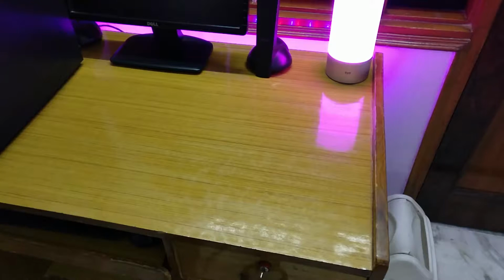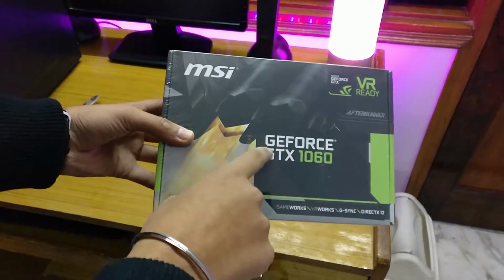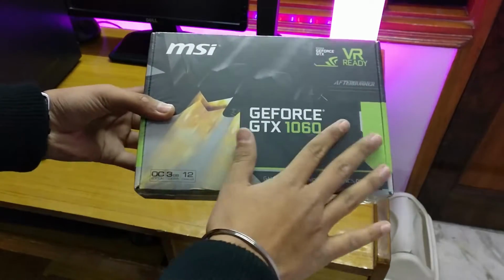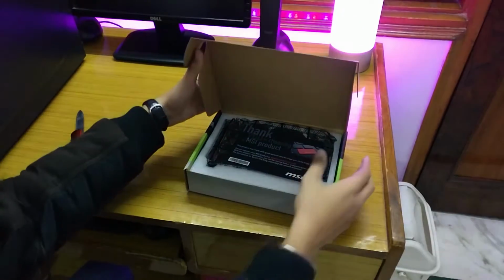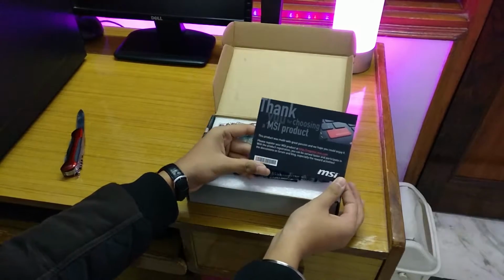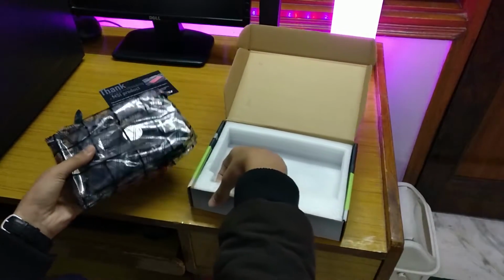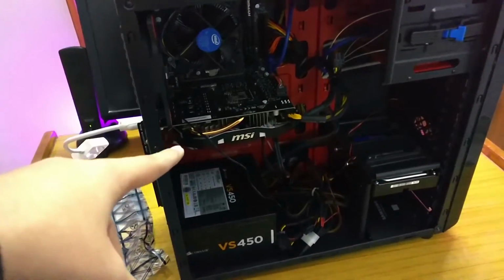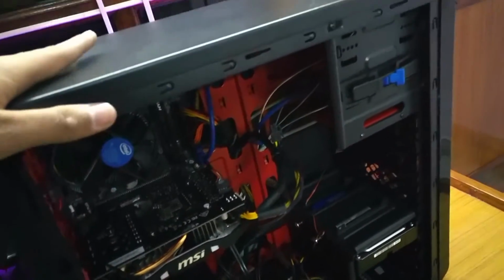₹40K PC Build!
In this video I'll be building my first custom pc ever!

Parts I chose

Graphic Card
Hard Drive
Solid State Drive
Power Supply

Canon 600d with 18-135mm kit lens
Canon 50mm lens
Blue Yeti Microphone (Blackout edition)
Vanguard espod CX 203 AGH
Flyfilms camera slider